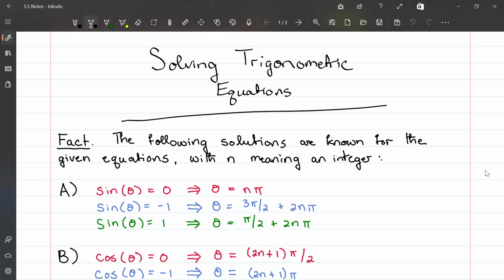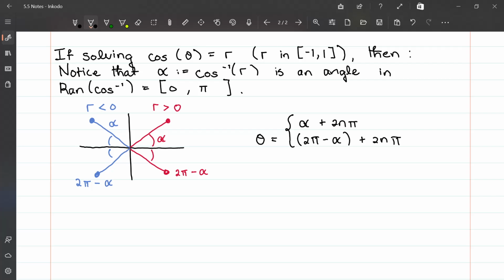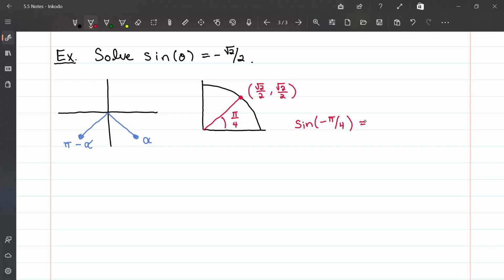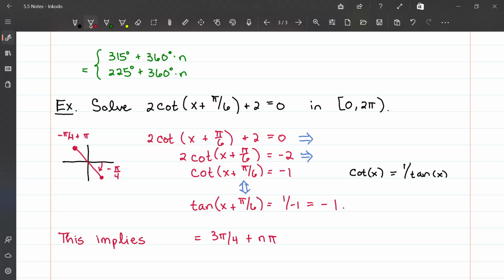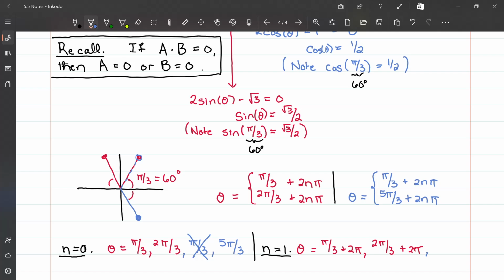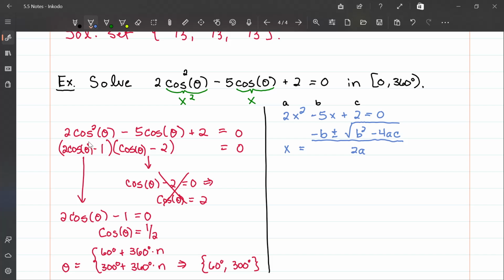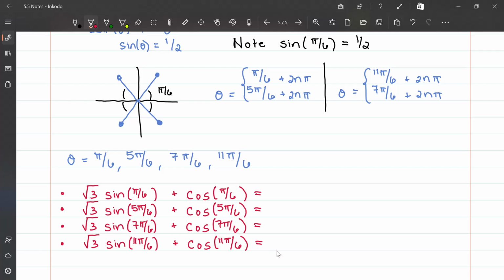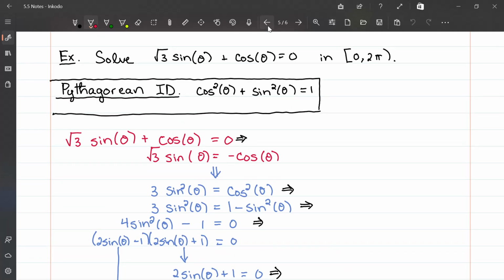TRIG: Solving Trig. Equations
A quasi-standalone lecture on solving Trigonometric Equations, with a special focus on using pictures and on tougher examples.